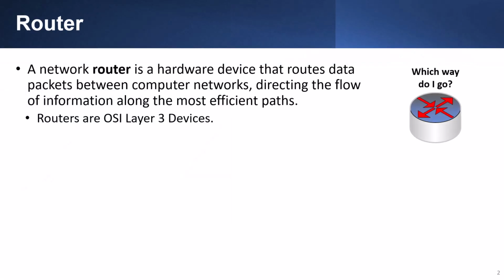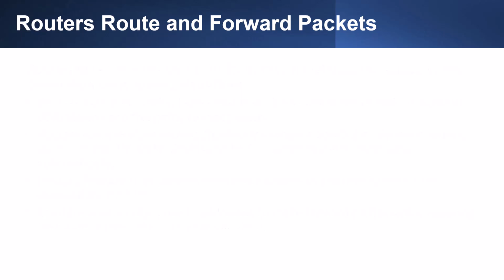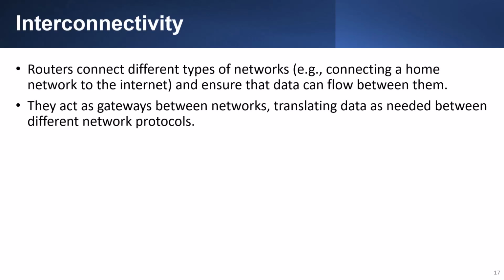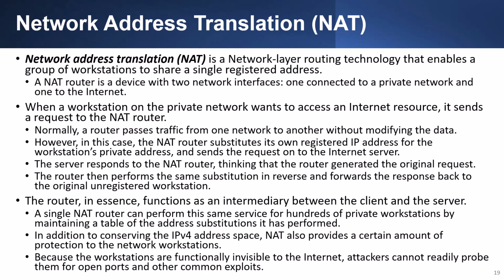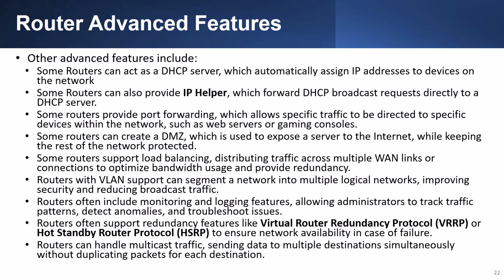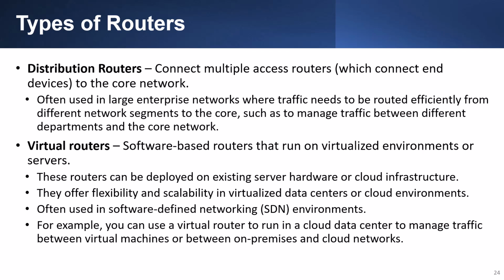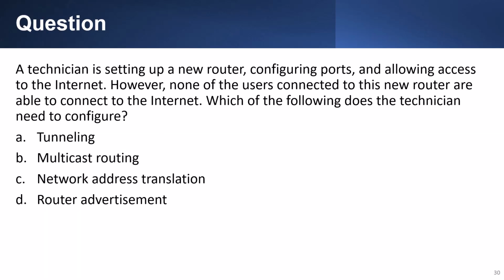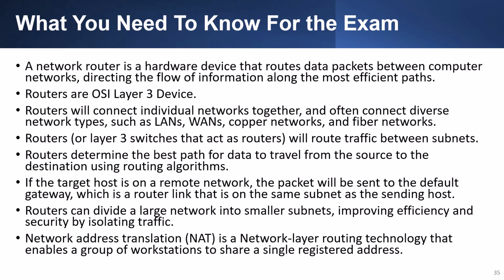CompTIA Network+ 07-01 Network Routing and Routers Part 1 - Routing and Router Technologies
Welcome to the Network Routing and Routers series of Videos. In Part 1, Routing and Router Technologies discuss what is a router and how it is an essential part of the network as it connects and routes between networks. It also discusses Network Address Translation.

Objectives:
CompTIA N10-009 Objective 1.1 – Compare and contrast networking appliances, applications, and functions.
- Physical and virtual appliances
  - Router
CompTIA N10-009 Objective 2.1 – Explain characteristics of routing technologies
- Address translation
   - NAT
   - Port address translation (PAT)